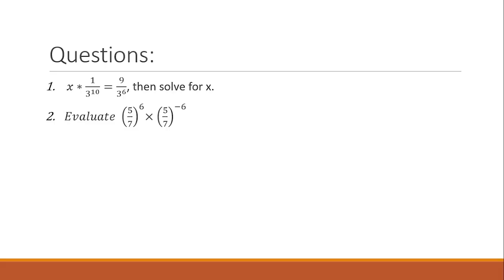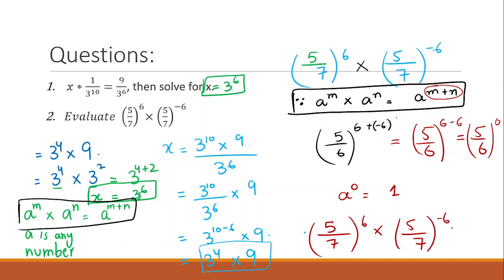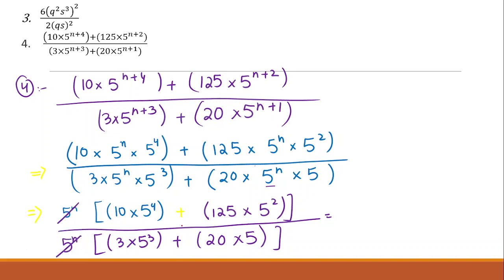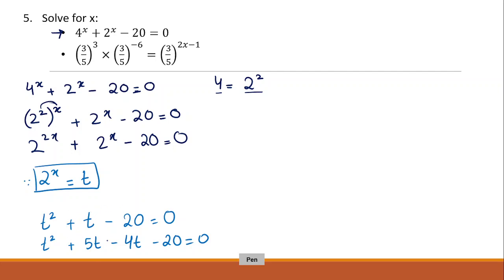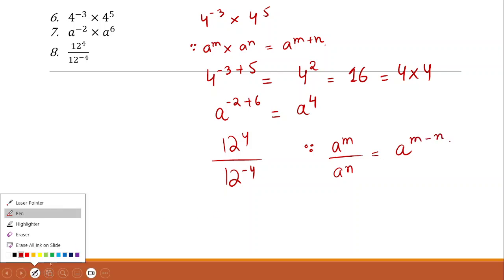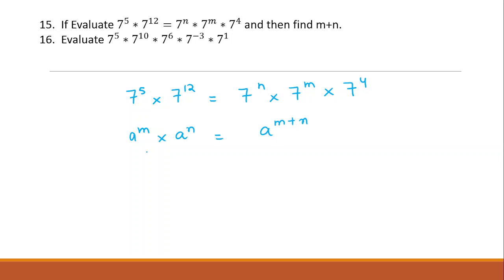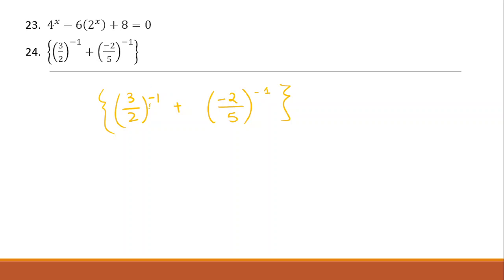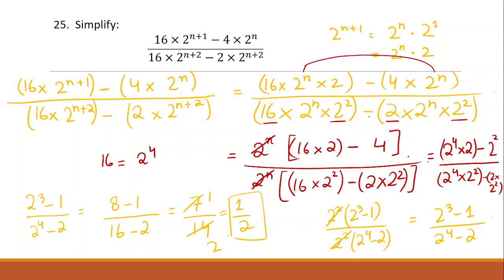Exponents practice questions || 25 Questions Solved!!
Assalam u alaikum Everyone!

In this video, I have solved 25 questions related to exponents and their laws. If you find something to share you can write it in the comments, and I will check it. Have a good day!!